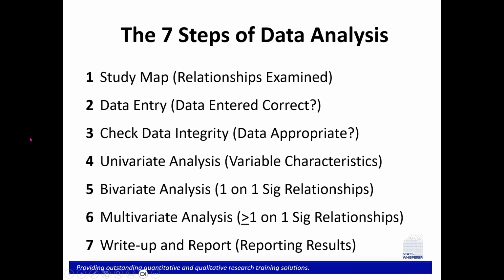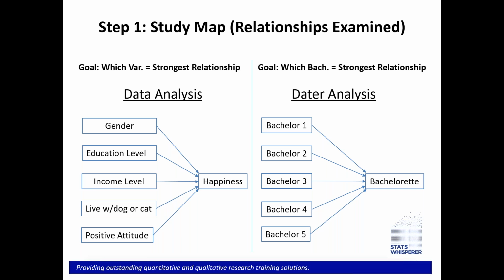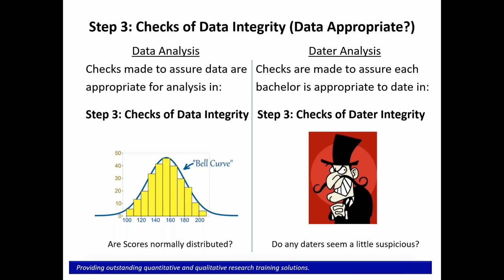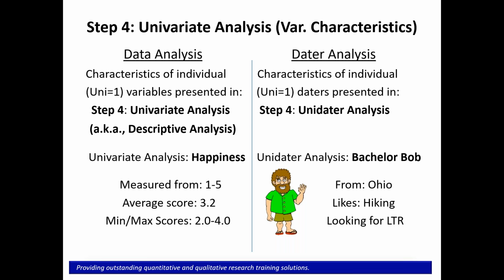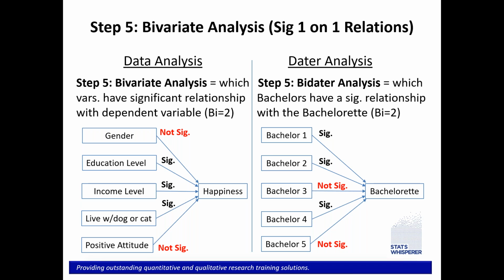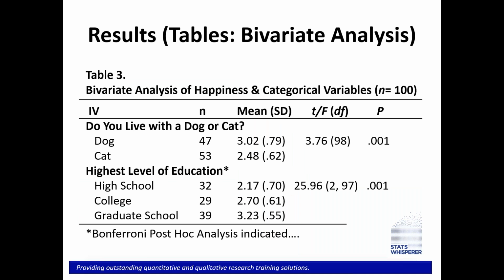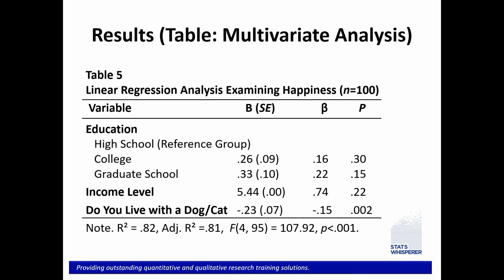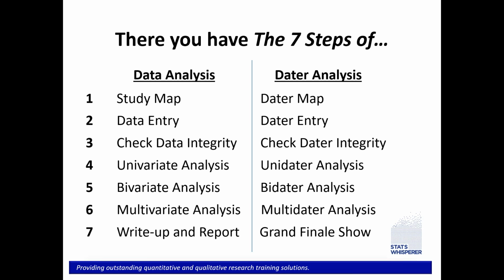Steps Webinar 2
This is a short video that illustrates how understanding The 7 Steps of Data Analysis is as easy as understanding the concept of The Bachelorette TV show!